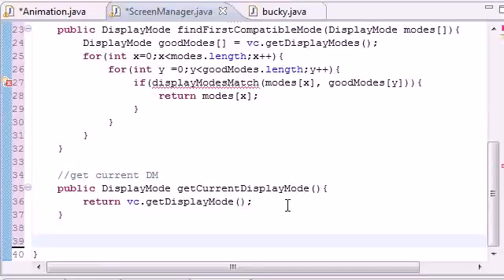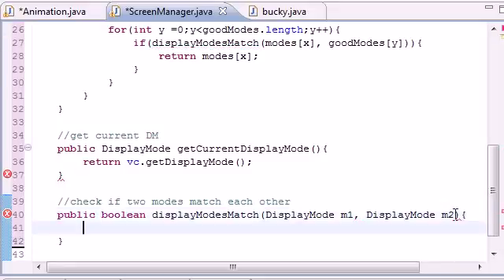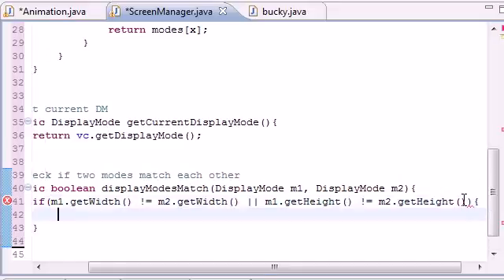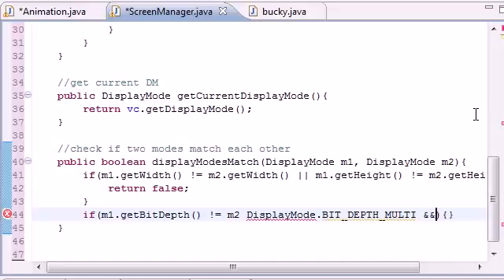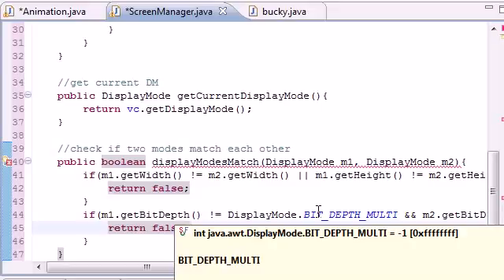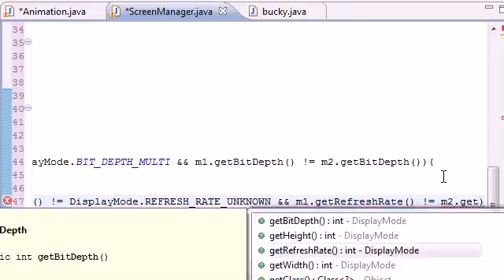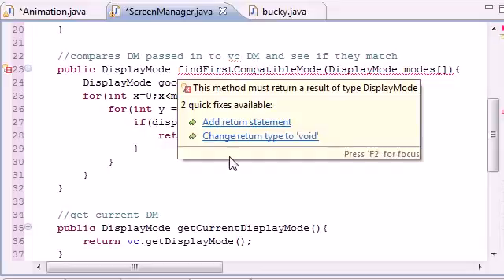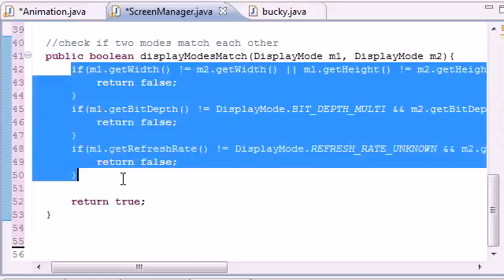Java Game Development 16 Comparing Display Modes